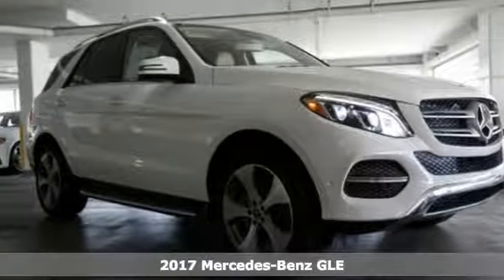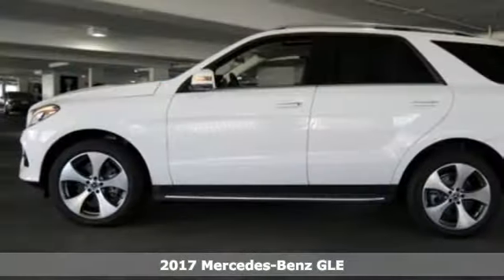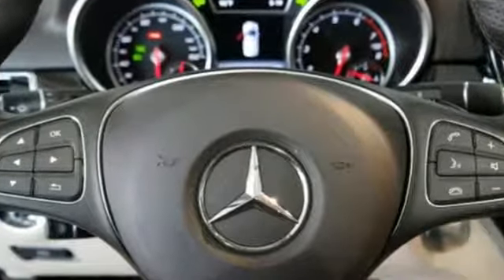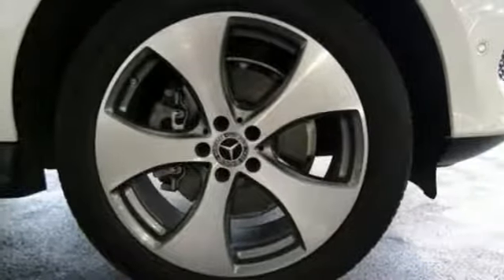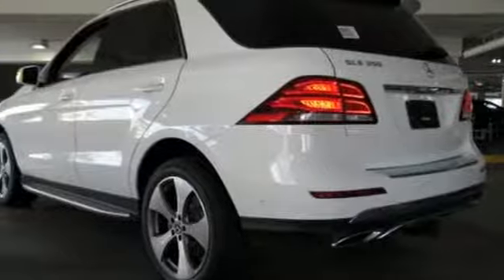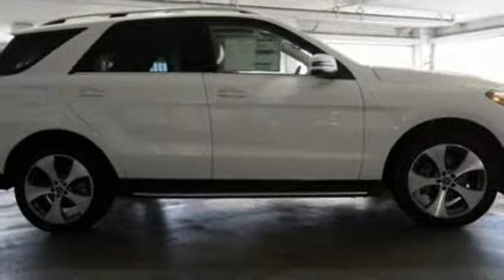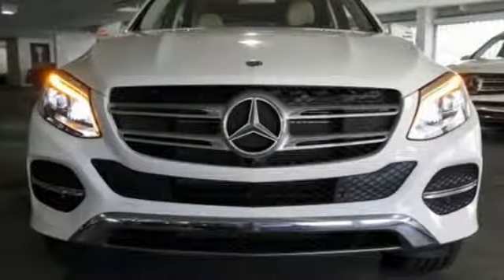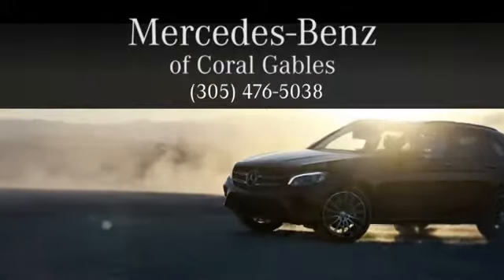New 2017 Mercedes-Benz GLE Miami FL Coral Gables, FL HA966311 - SOLD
Year: 2017
Make: Mercedes-Benz
Model: GLE
Trim: GLE 350
Engine: 6 Cyl. 3.5 L
Transmission: Automatic
Color: White
Interior: Brown
Stock #: HA966311
VIN: 4JGDA5HB8HA966311

Address:
300 Almeria Avenue